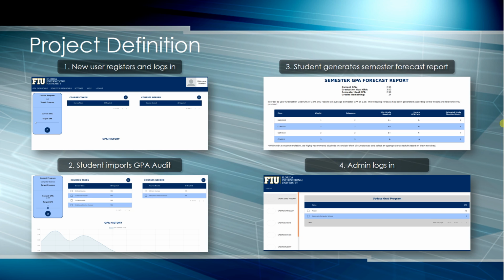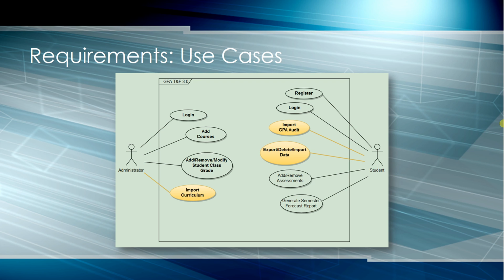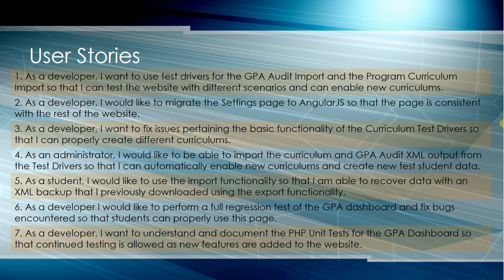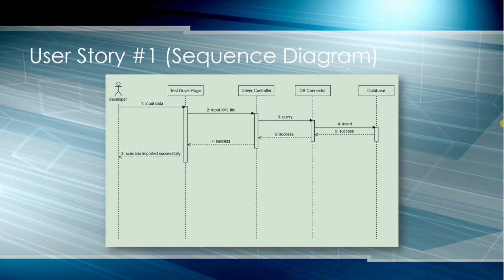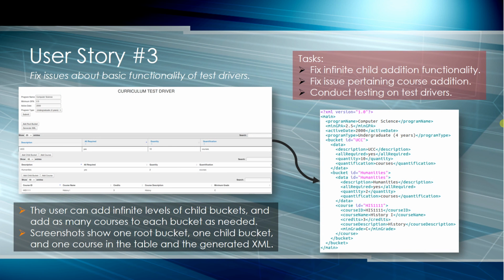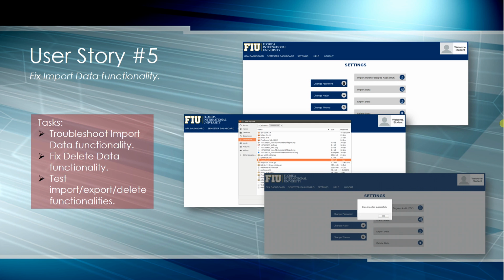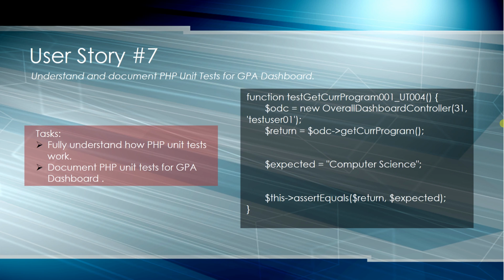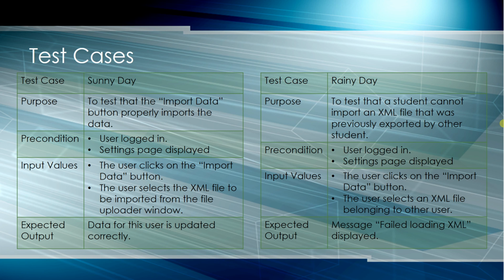FIU SCIS-2016Fall-GPA3-IntroVideo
FIU GPA Tracker & Forecaster 3.0
Intro Video